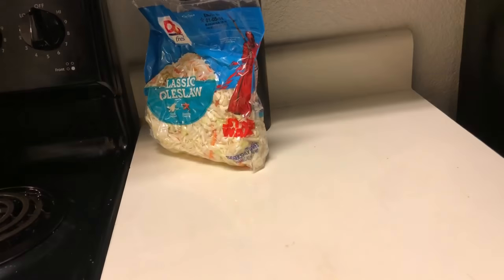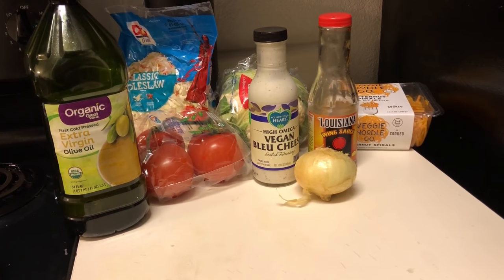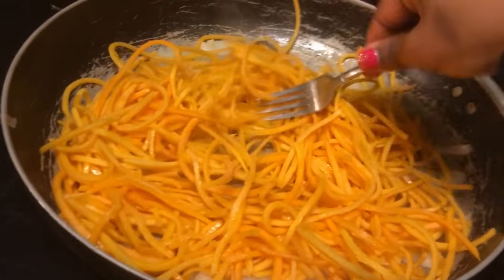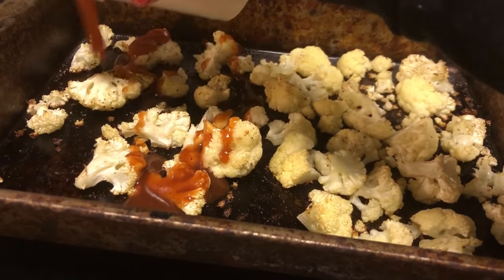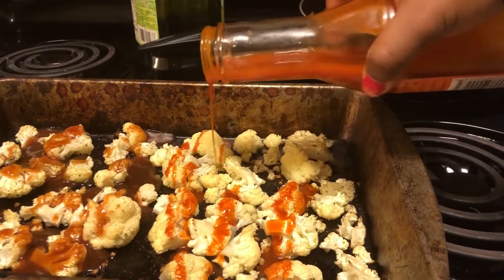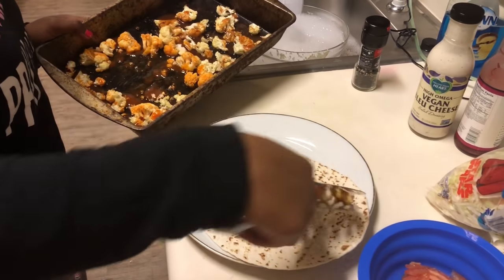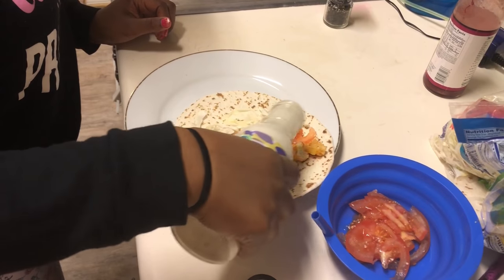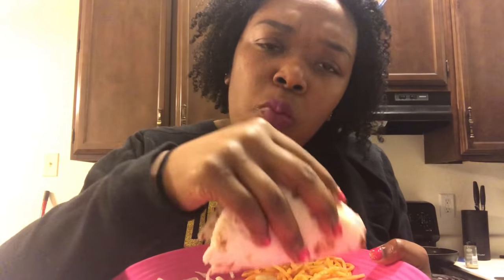Vegan Buffalo Cauliflower Wraps - Quick Dinner/Lunch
Quick and delicious dinner idea!
Great for the entire family